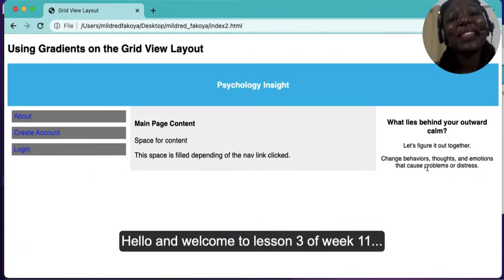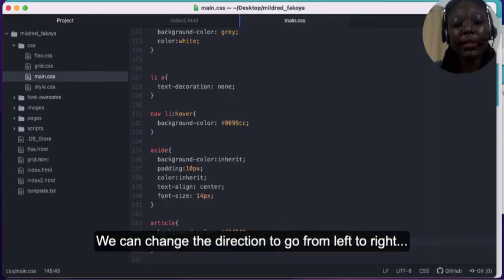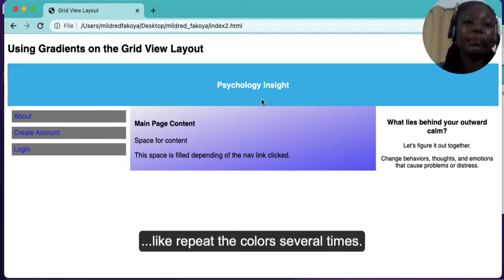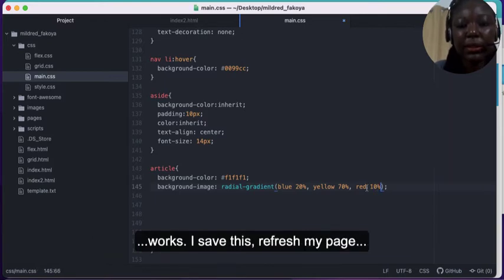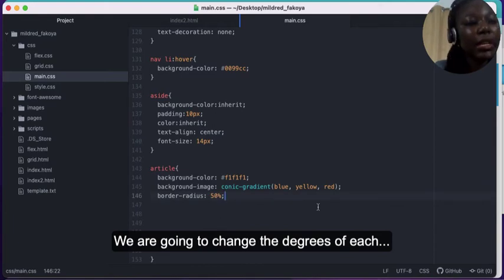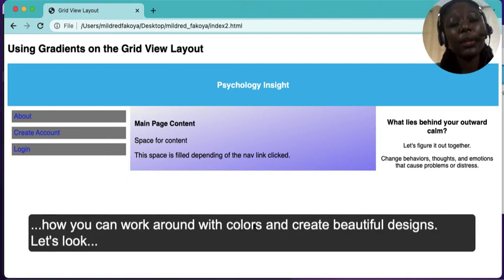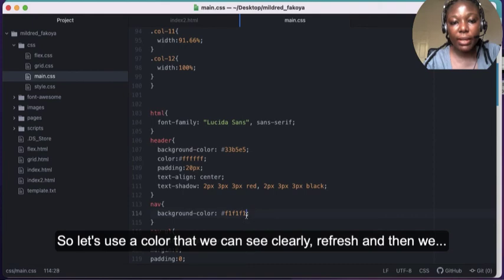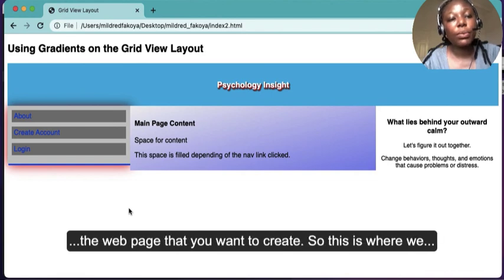Week 11-Lesson 3: CSS Gradients and Shadows